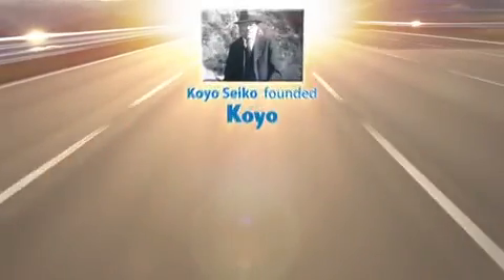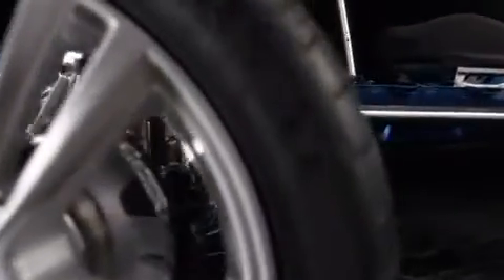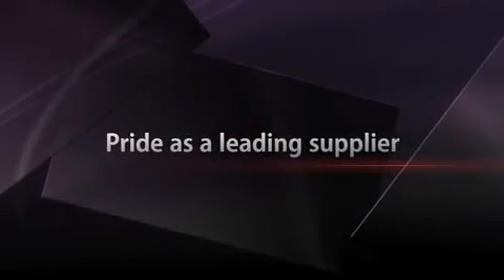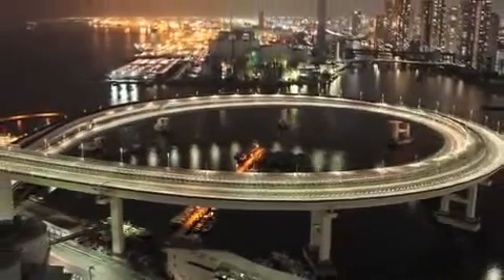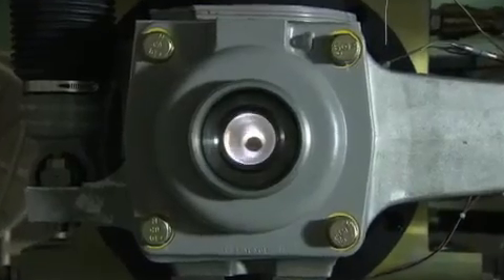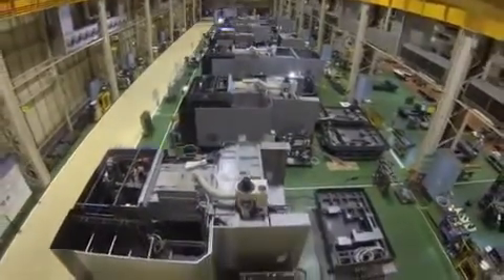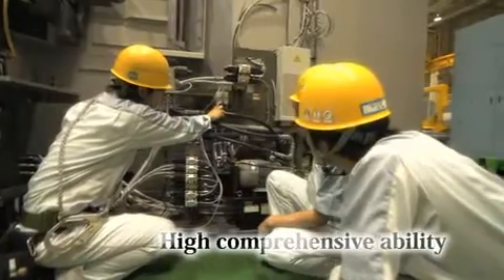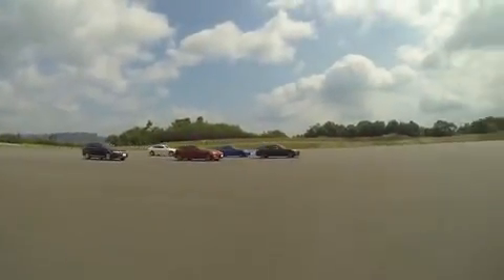About JTEKT Corporation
Specializing in machine tool, driveline, steering, and bearing technology, JTEKT Corporation is a global company dedicated to furthering industry.

Formed in 2006, JTEKT merged two Japanese entities: Toyoda Machine Works and Koyo Seiki. With JTEKT as its parent company, JTEKT Toyoda Americas Corporation operates under the company's mission to provide real-world solutions to leading manufacturers.